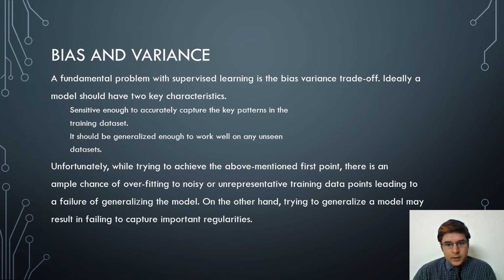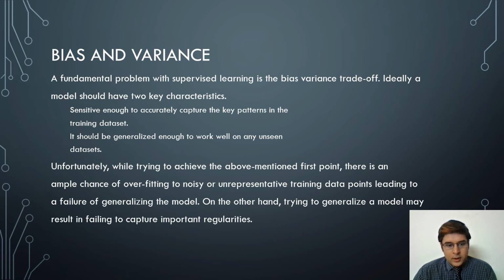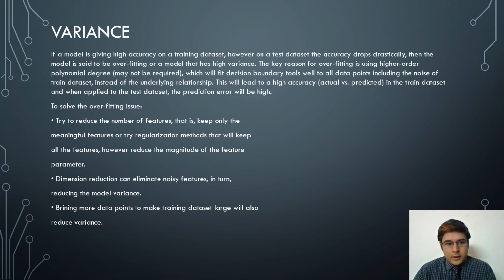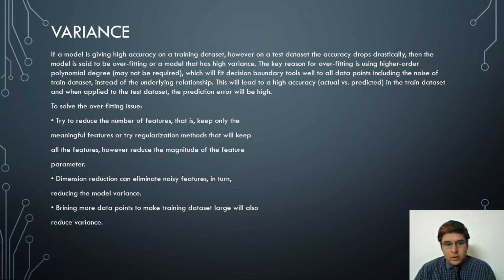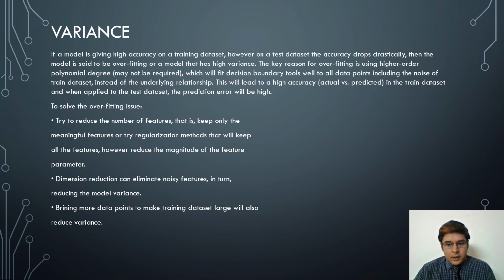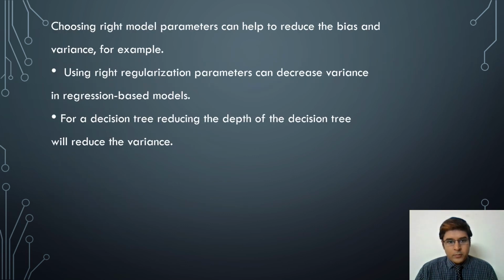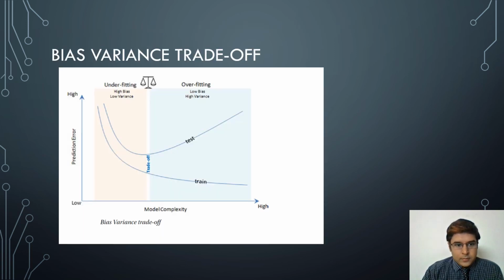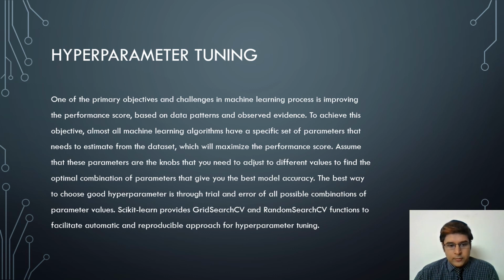Model Optimization Techniques